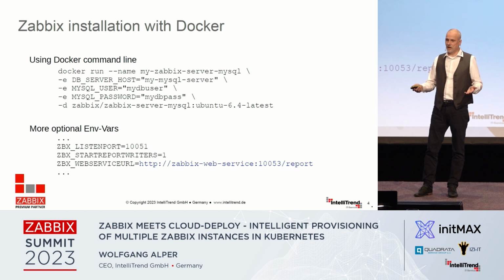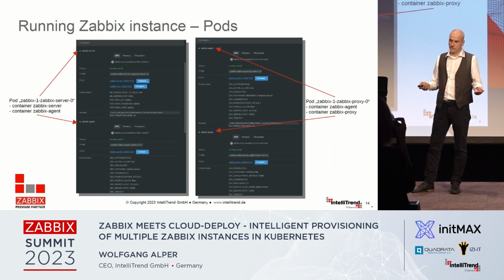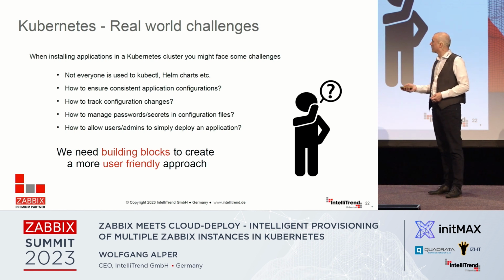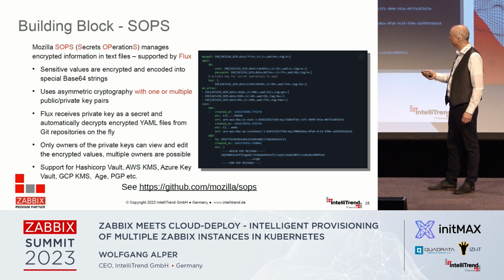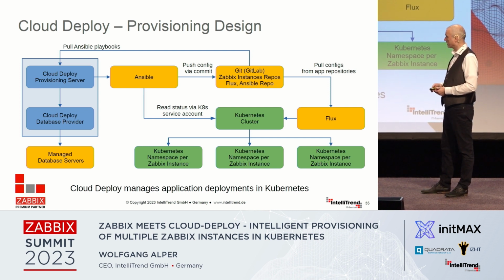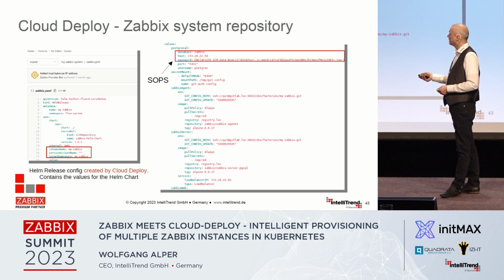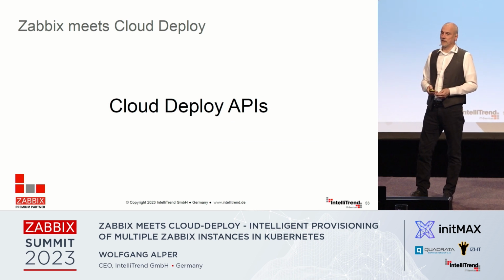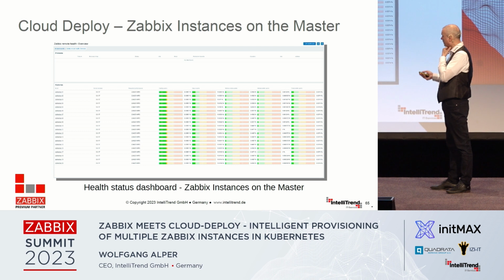Intelligent Provisioning of Multiple Zabbix Instances in Kubernetes by Wolfgang Alper / Summit 2023